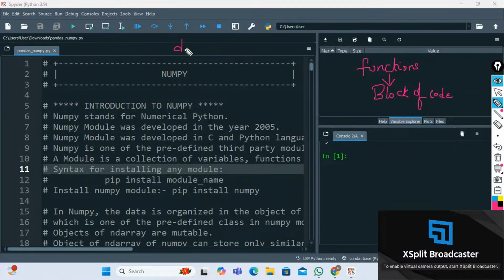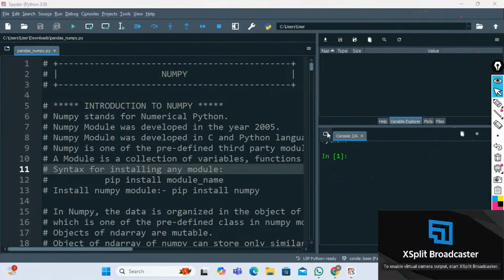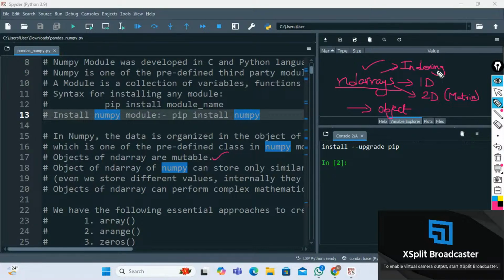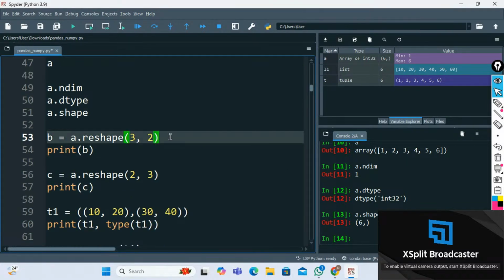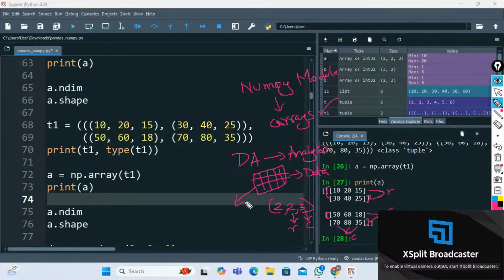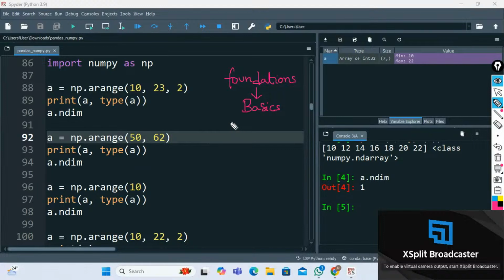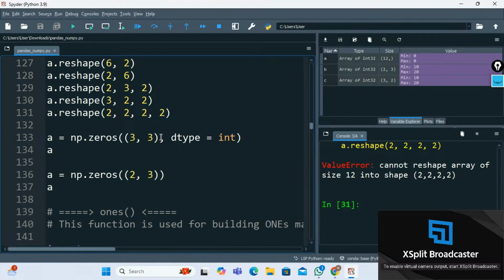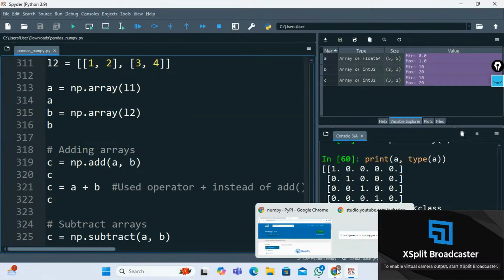DAY 10:- Introduction to NUMPY Module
🔥 *NumPy Module & Array Operations in Python* 🔥

Learn the fundamentals of the *NumPy module,* how to create and manipulate *arrays,* and perform essential *array operations* for efficient numerical computing. 🚀 A must-watch for data science and machine learning enthusiasts!